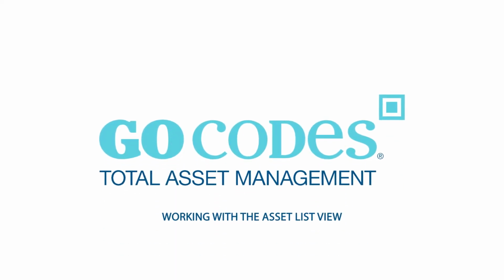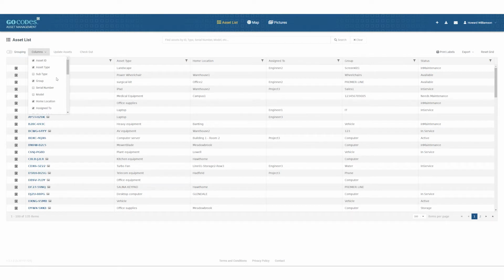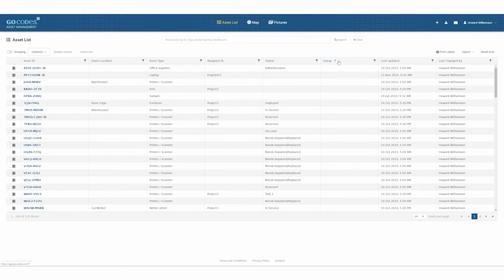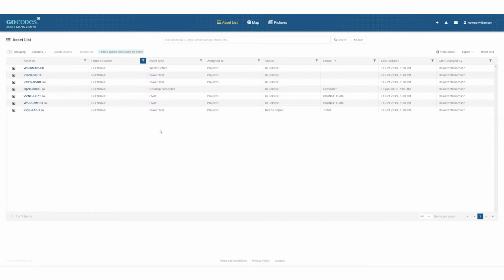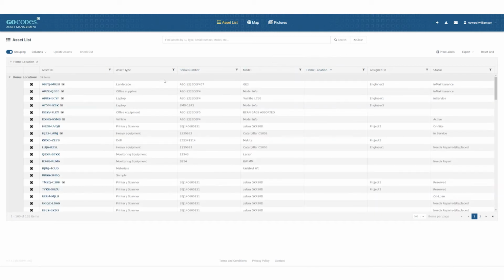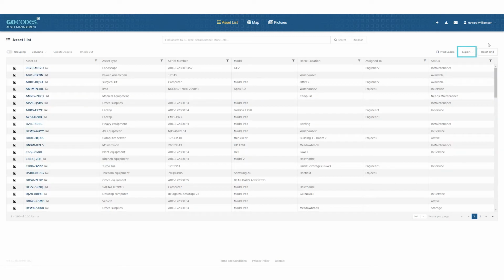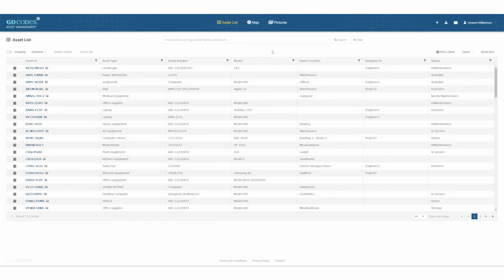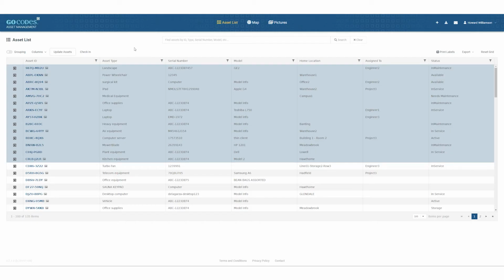Work with your Asset List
This video shows you all the advanced features you can use to setup and view your data your way. From filtering, to grouping and making updates we make it easy.